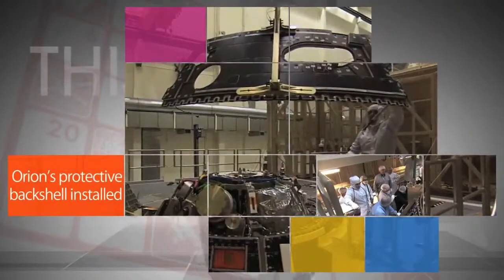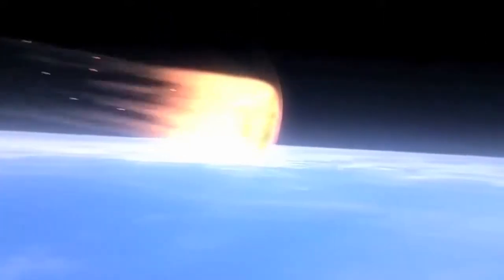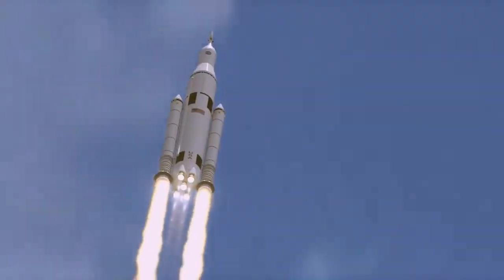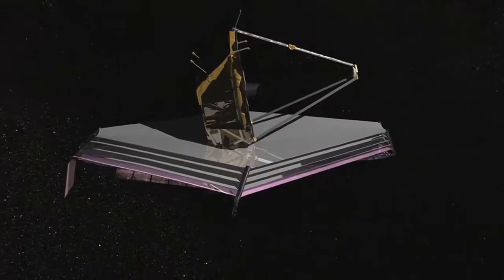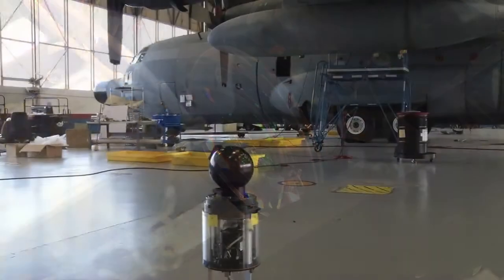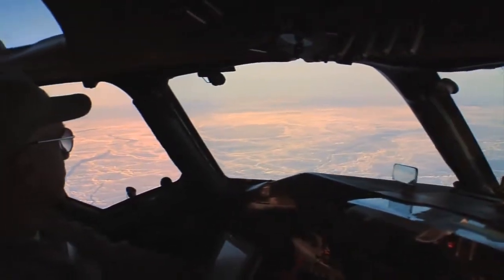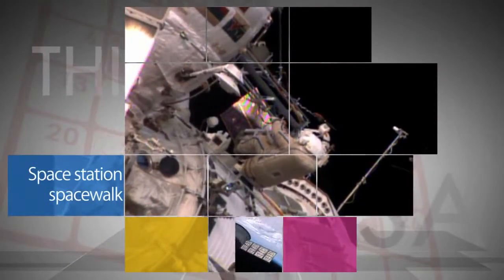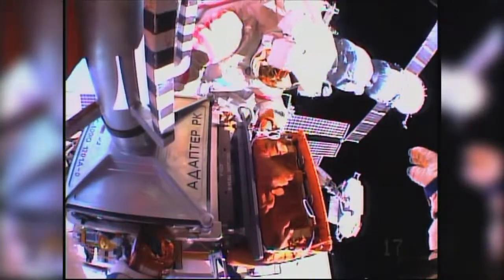Orion’s Protective Backshell Installed on This Week @NASA - HD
Engineers at Kennedy Space Center have finished installing the Orion spacecraft’s backshell – the black protective tiles on the cone-shaped sides of NASA’s new deep space capsule. The backshell tiles are the same type that protected the underside of space shuttles -- and will not only provide protection from debris while in space but from extreme temperatures in that area of the spacecraft as it returns from space – which could exceed 31-hundred degrees Fahrenheit. Also, SLS anti-geyser testing, Webb’s replica backplane, Arctic Sea ice loss, Ancient Earth, Alien Earths and more!

Credit: NASA